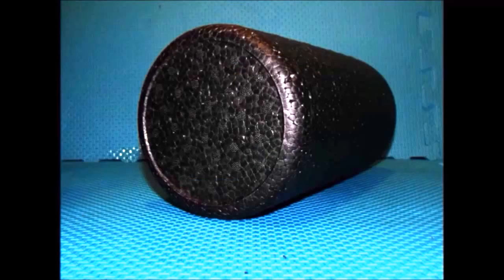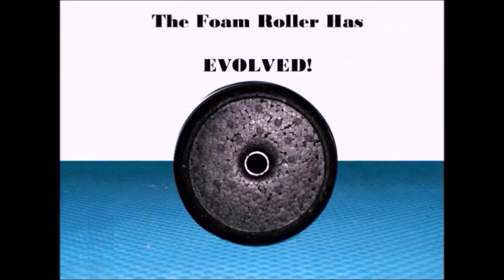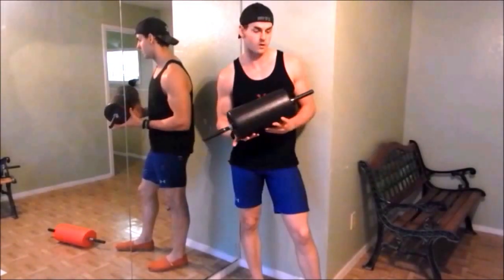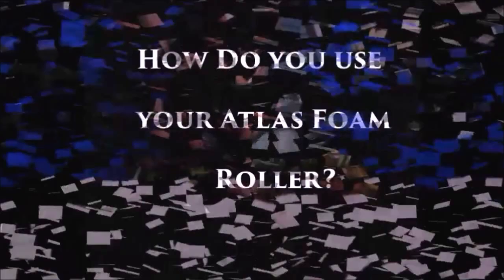Shark Tank Atlas Foam Roller Audition Video Dallas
In this video I explain how the standard foam roller can be turned into the most dynamic and versatile exercise tool on the market today.